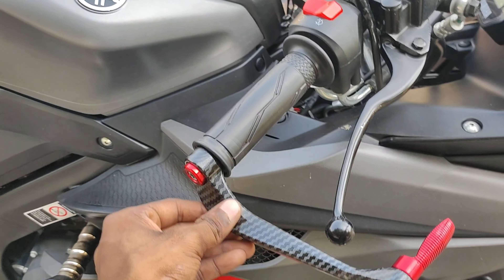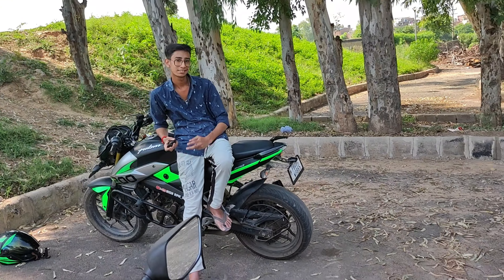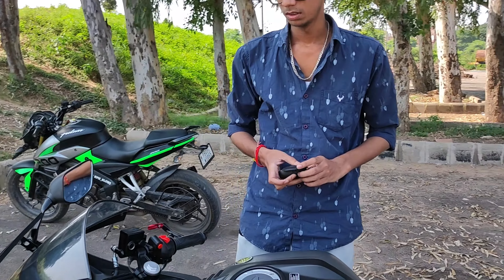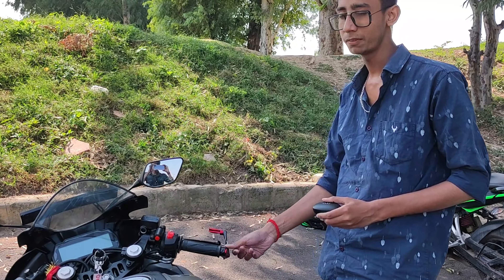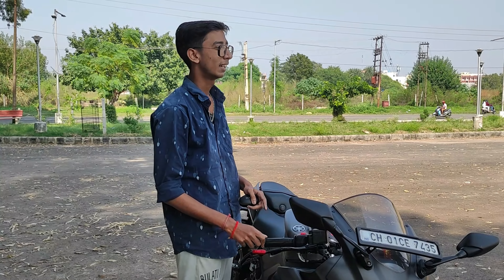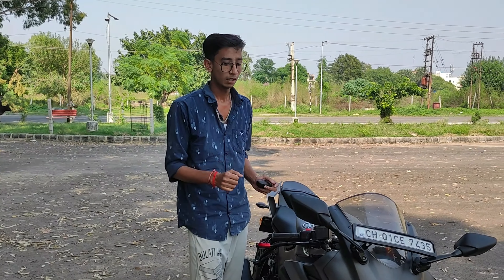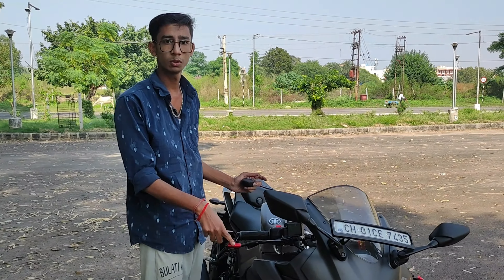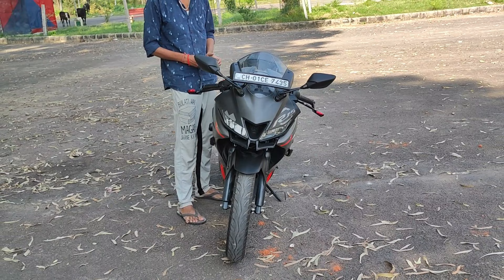How to install levers guard // R15 V3 // premium quality 😍😍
How to install levers guard // R15 V3 // premium quality 😍😍r15v3

Main yah software use Karta hoon video editing ke liye :-